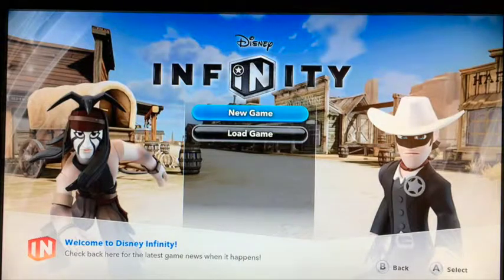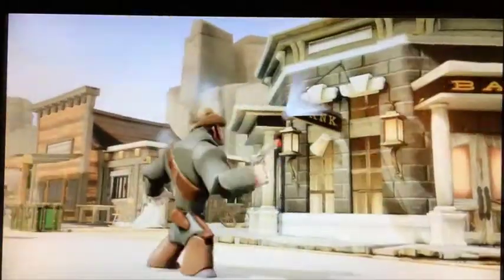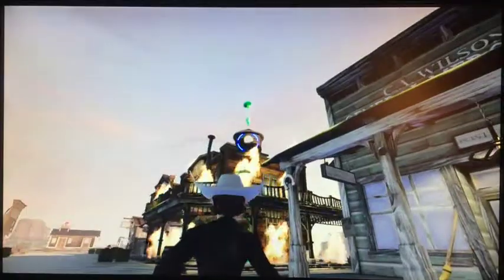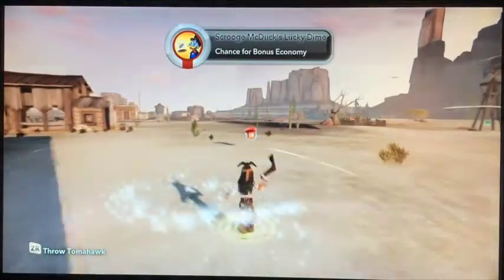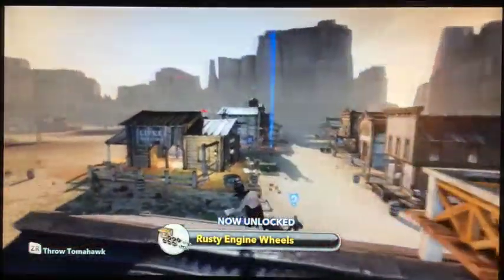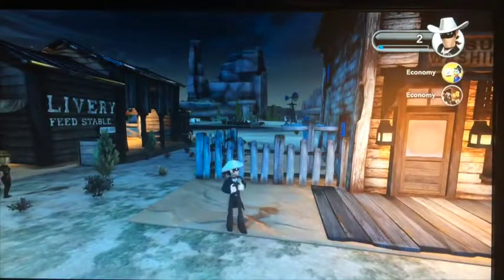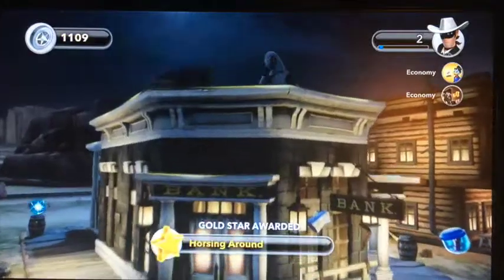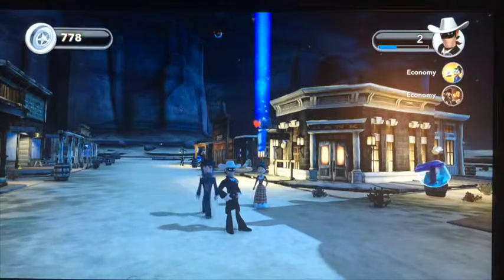Lone Ranger Playset Game Play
Play in the Lone Ranger Playset with the Lone Ranger and Tonto